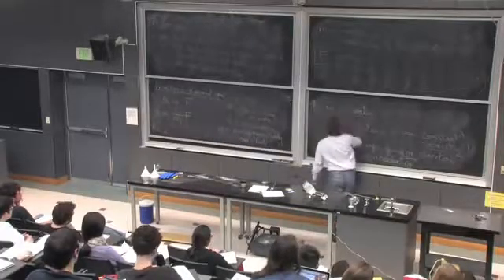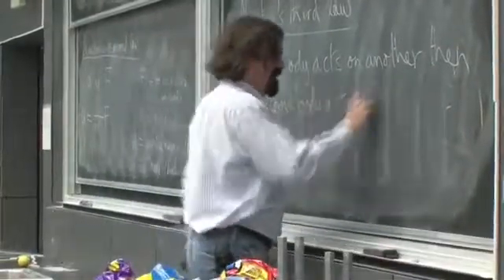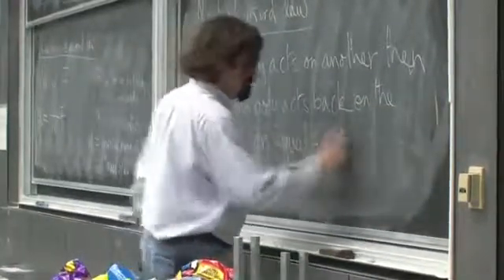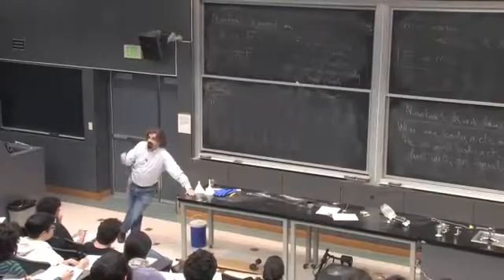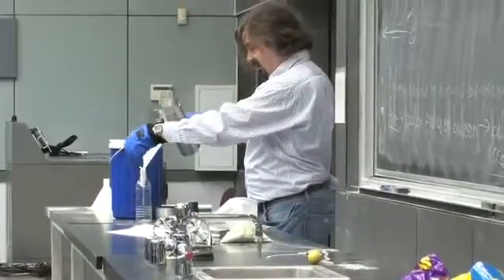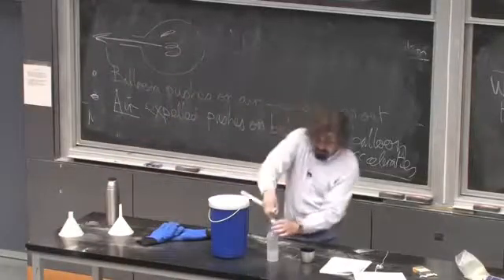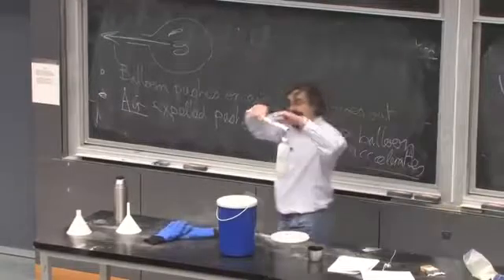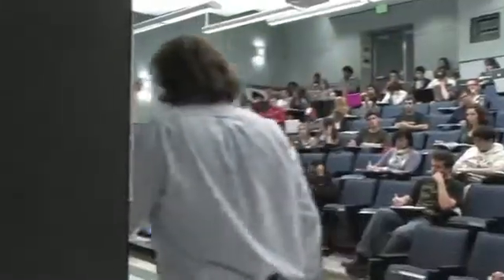Nick Warner: Newton's Third Law: Physics in action with a skateboard and a makeshift rocket